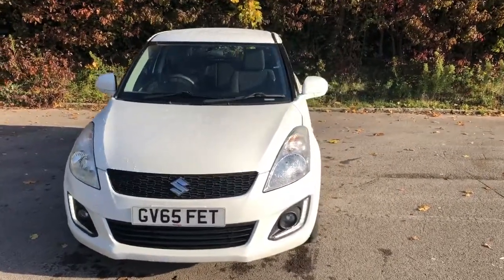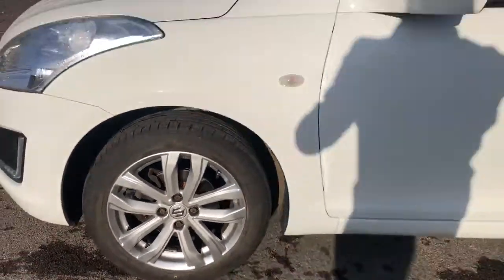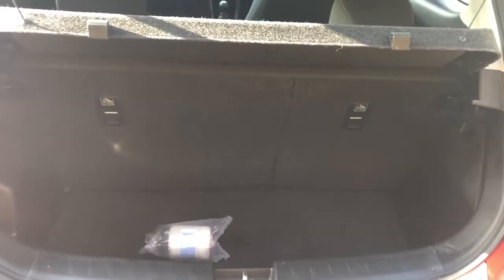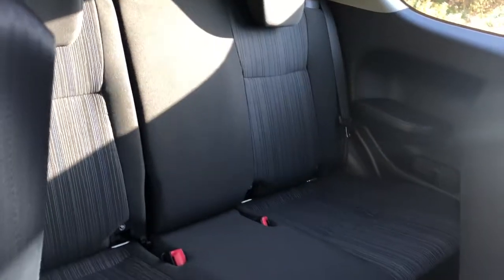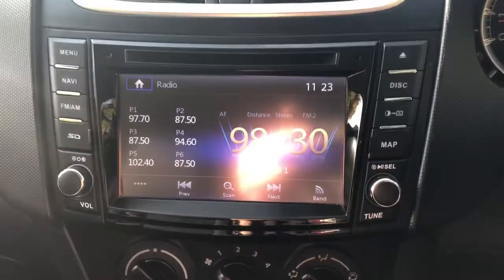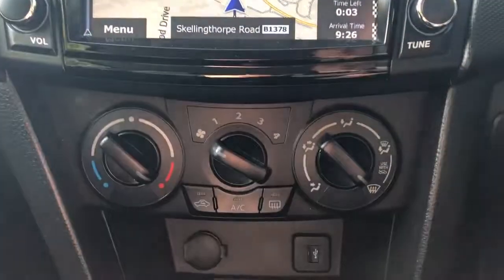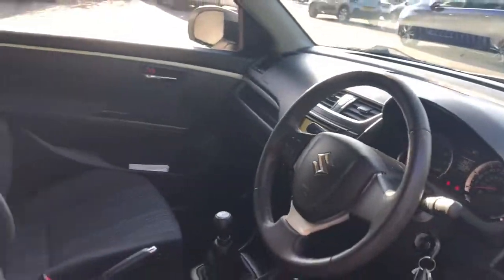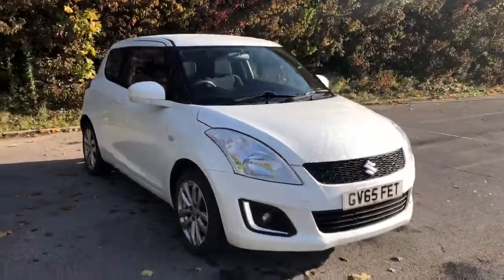GV65FET Suzuki Swift 1.2 Sz3 3dr